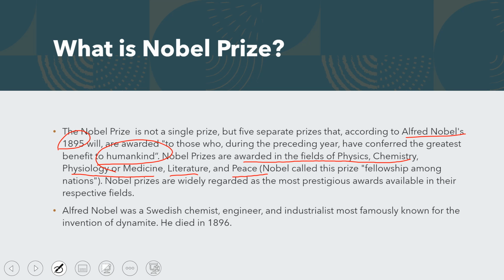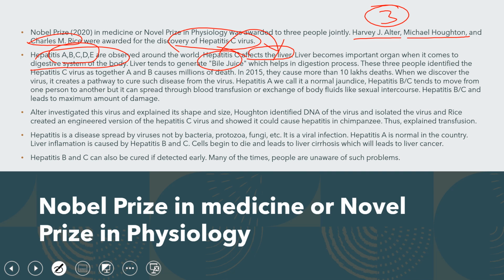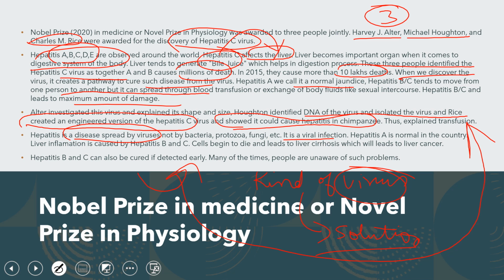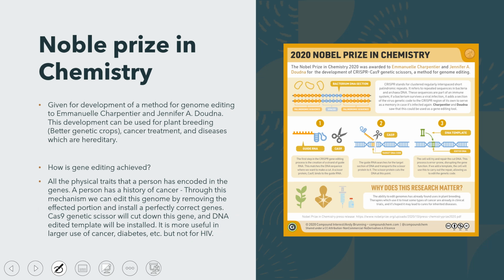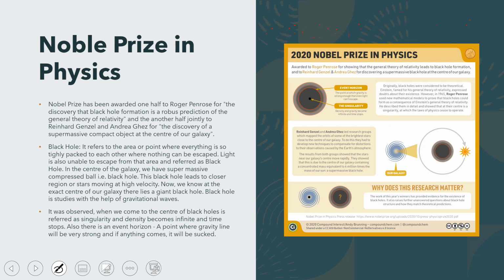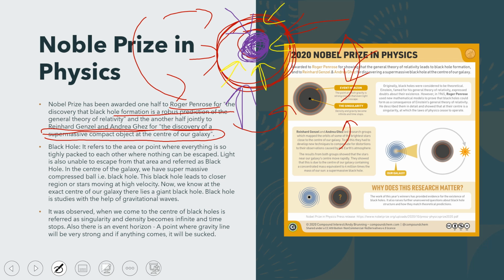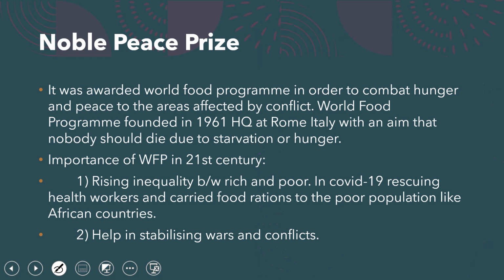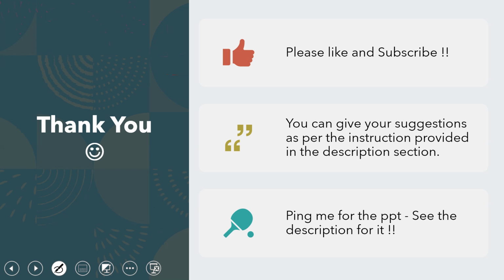Nobel Prize 2020 UPSC | Physics | Chemistry | Medicine or Physiology | Peace Prize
Nobel Prize 2020 relevant for UPSC given in Physics, Chemistry, Medicine, Peace Prize had been announced. The Nobel Prize  is not a single prize, but five separate prizes that, according to Alfred Nobel's 1895 will, are awarded "to those who, during the preceding year, have conferred the greatest benefit to humankind”. Nobel Prizes are awarded in the fields of Physics, Chemistry, Physiology or Medicine, Literature, and Peace (Nobel called this prize "fellowship among nations"). Nobel prizes are widely regarded as the most prestigious awards available in their respective fields.
Please go through the lecture for more information.